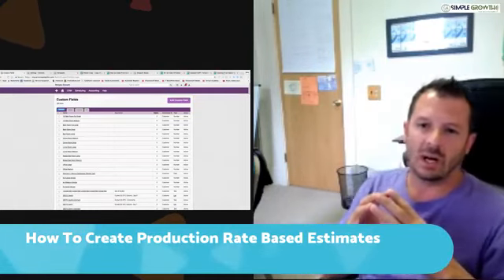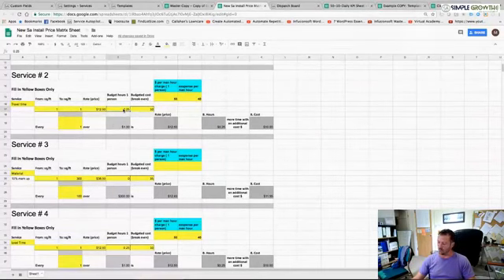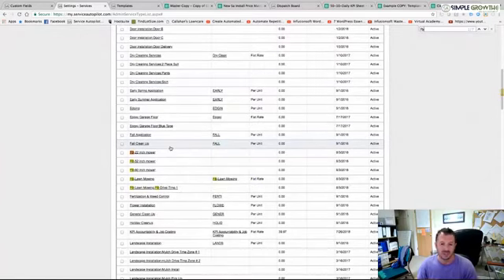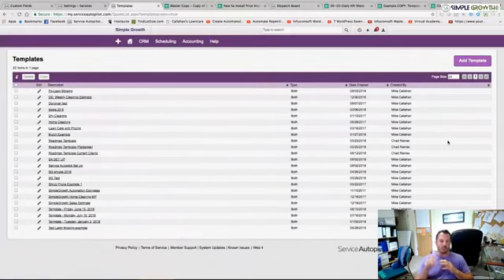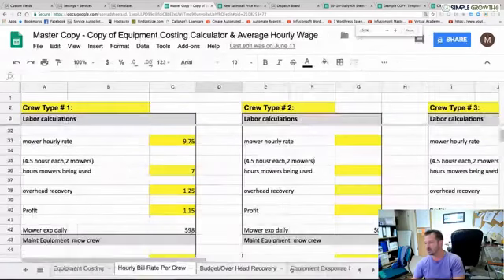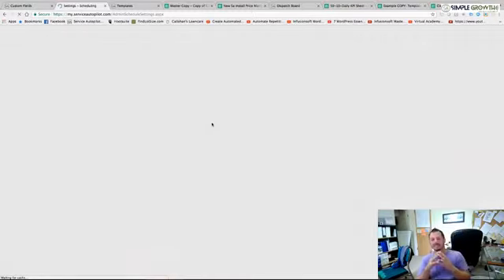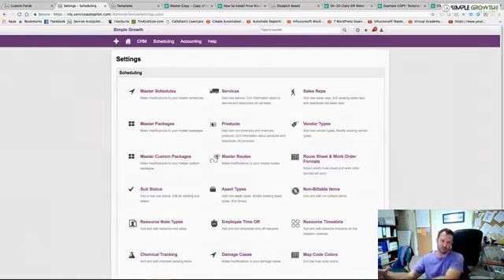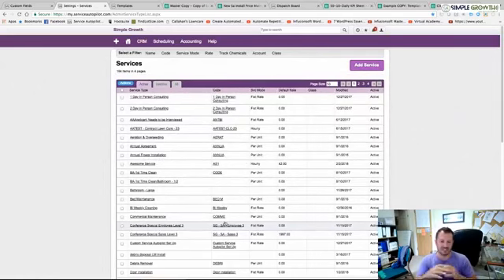How to create production rate based estimates in lawn care